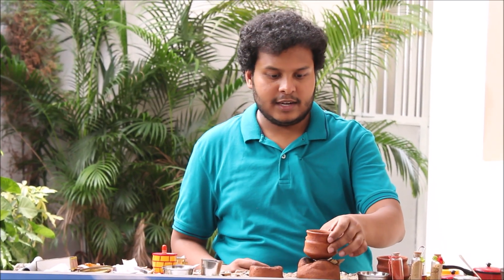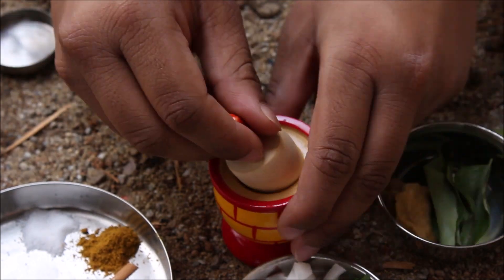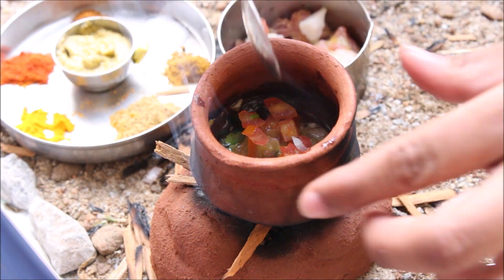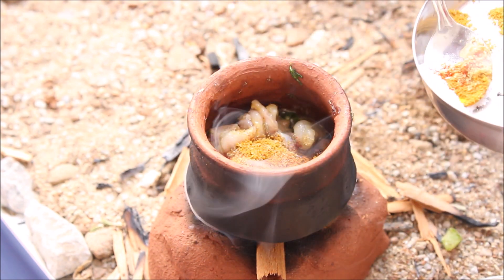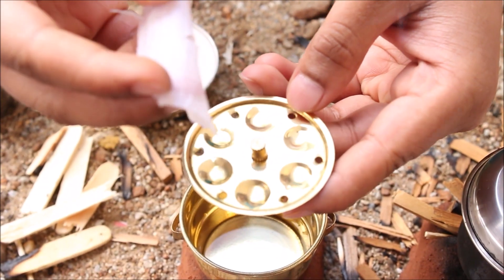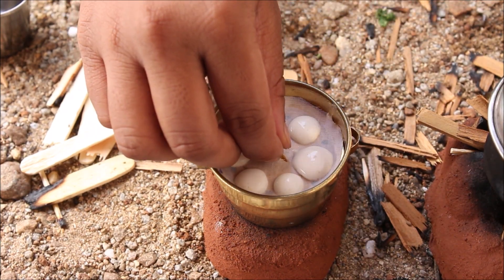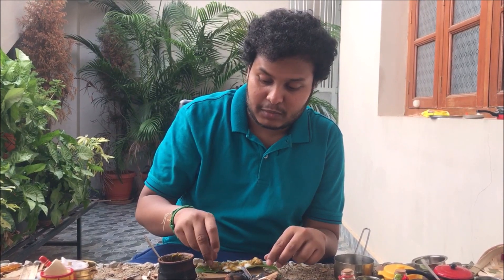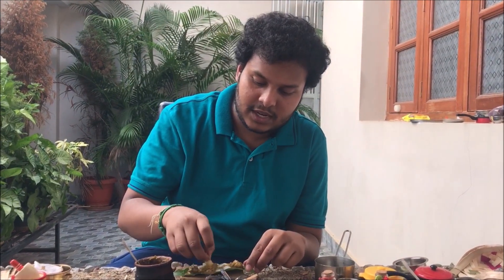ಇಡ್ಲಿ ಮಟನ್ ಸಾರು | IDLI MUTTON CURRY in Kannada | BEST BREAKFAST COMBINATION EVER | Miniature Cooking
This IDLI MUTTON SAARU is an famous and tastiest south indian breakfast combination ever. This is the most favourite non veg food for many in southern part of INDIA. The goat's meat has been chopped & added masala to it to make a yummiest gravy. The soft idli is then served with the hot mutton curry which when tasted gives the feeling of heaven. This is one of the Mouth Watering delicious dish. The flesh meat of this goat is nicely cooked such that its so soft and easy to it. This mutton curry we have tried doing in Miniature Cooking using small tiny vessels. This Mutton Curry recipe is one among the best tastiest recipe. It will be good to watch the video if you are a non vegetarian. And an amazing treat for Non-Veg lovers out there. We have made 18 mini idli's where it will be the best match with non veg. Enjoy the full video without skipping to know how the famous dish of south indian mutton curry with soft idli  tastes like and how its made.